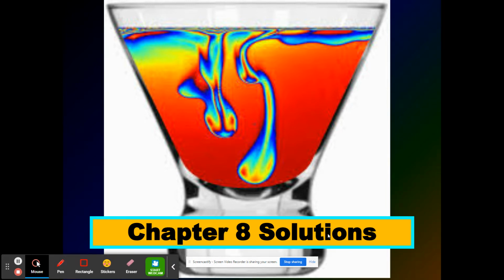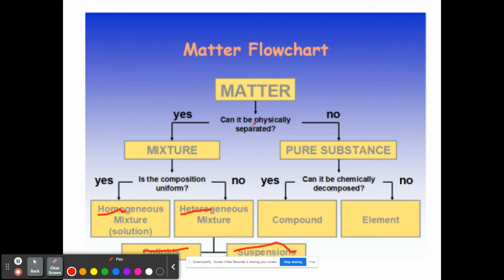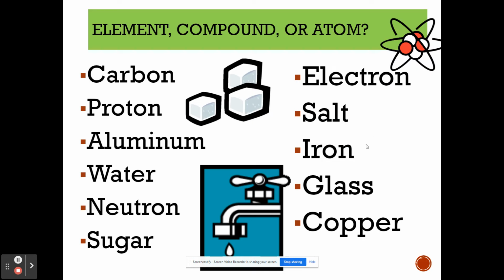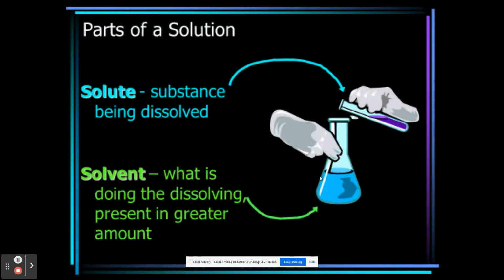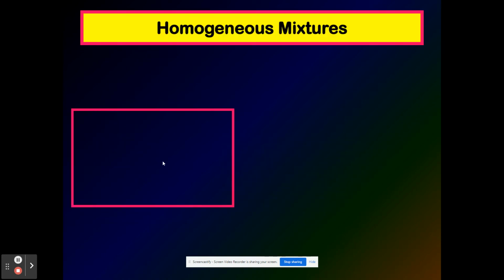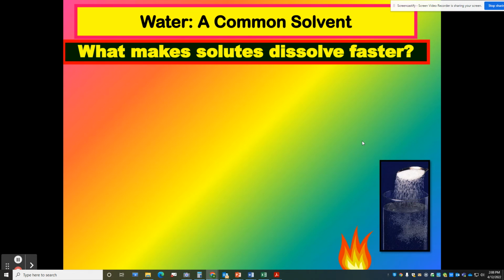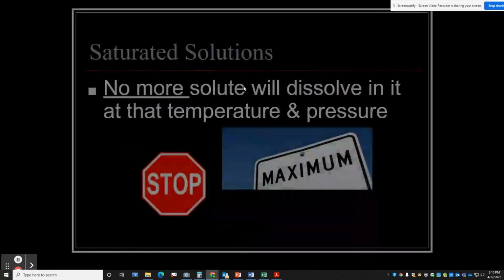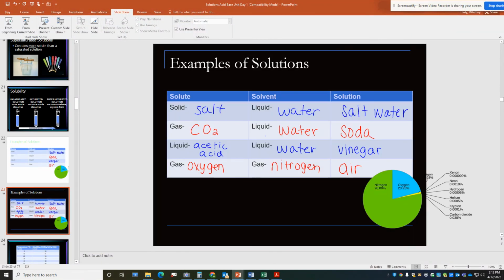Mixtures and Pure substances